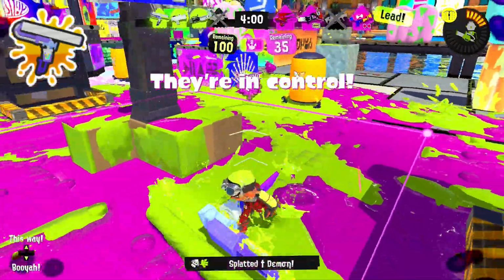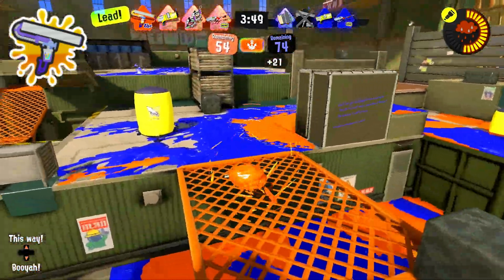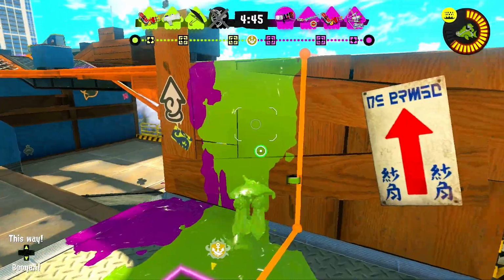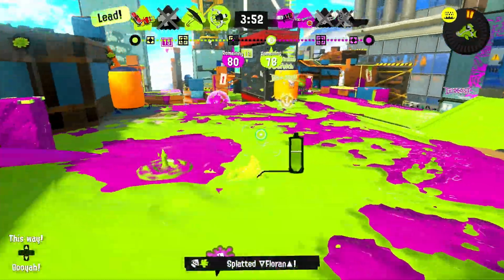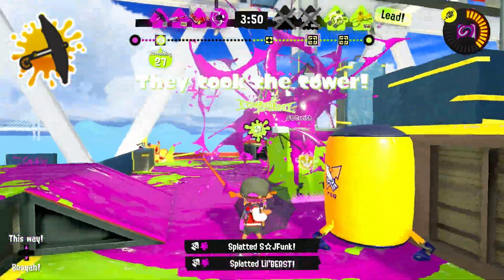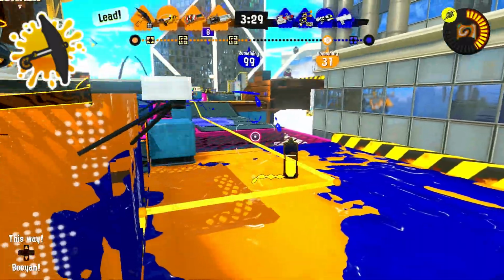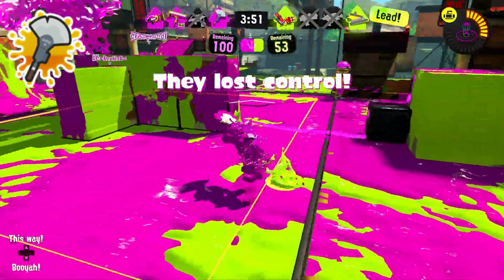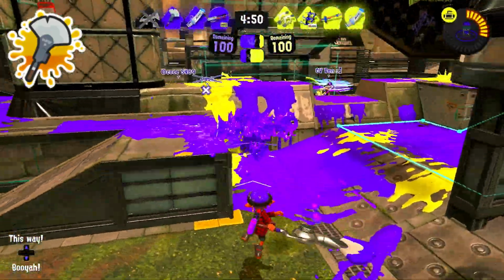Splatoon's "POORLY DESIGNED" Weapons - Splatoon 3 Discussion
Would this video be considered a hot take?

0:00 Start
0:26 Splattershot Jr.
2:28 Aerospray
4:17 Splattershot Nova
5:37 Big Swig
7:42 Undercover Brella
9:27 Recycled Brella
11:07 Clash Blaster
12:40 Painbrush
15:05 Goo Tuber